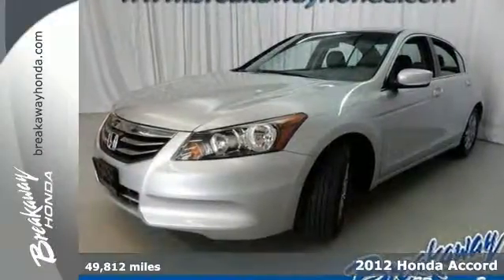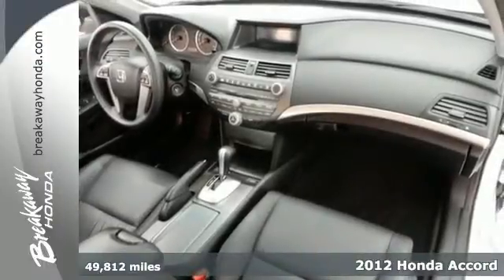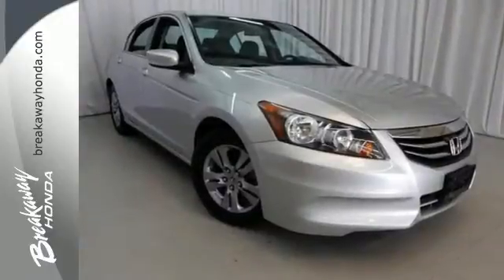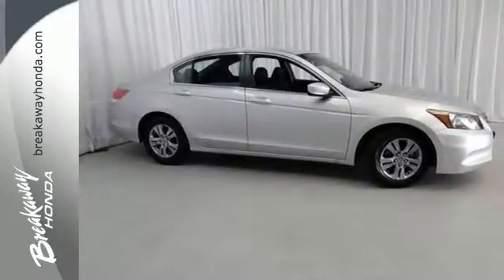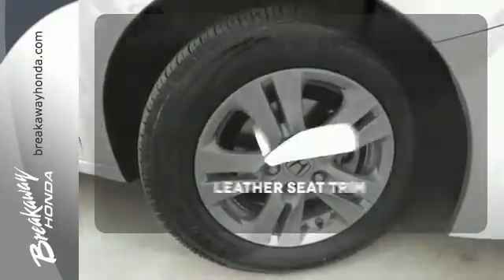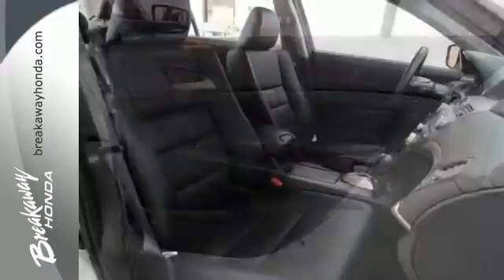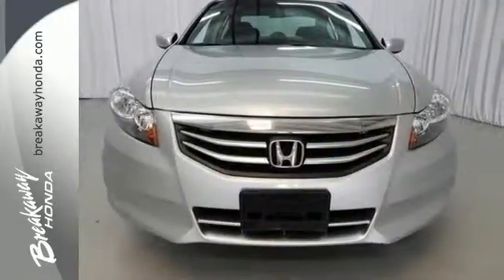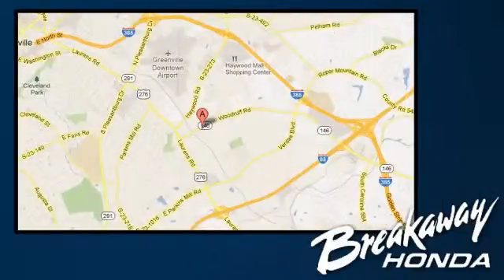2012 Honda Accord Greenville SC Easley, SC P13288 - SOLD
Year: 2012
Make: Honda
Model: Accord
Trim: SE
Engine: 4 Cylinder
Transmission: 5 Speed Automatic
Color: Alabaster Silver Metallic
Interior: Black
Mileage: 49812
Stock #: P13288
VIN: 1HGCP2F64CA192927
HONDA CERTIFIED***7 YEAR/100K WARRANTY***BUY WITH CONFIDENCE!!, CLEAN CARFAX! ONE OWNER!, And LEATHER!. 16 x 6.5 Alloy Wheels, 160-Watt AM/FM/CD Audio System, Air Conditioning, Heated Front Bucket Seats, Overhead airbag, and Speed control. Take your hand off the mouse because this 2012 Honda Accord is the car you've been trying to find. Honda Certified Pre-Owned means you not only get the reassurance of a 12mo/12,000 mile limited warranty, but also up to a 7yr/100k mile powertrain warranty, a 182-point inspection/reconditioning. This wonderful Honda is one of the most sought after used vehicles on the market because it NEVER lets owners down. The Accord Sedan earns 2012 Top Saftety Pick from the IIHS.

Address:
330 Woodruff Rd